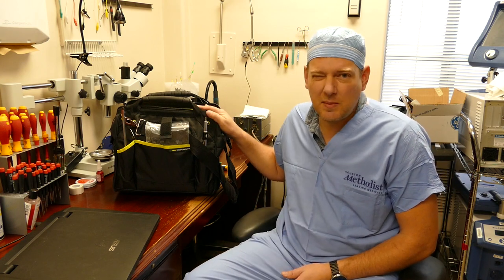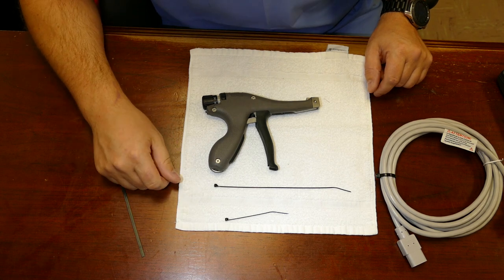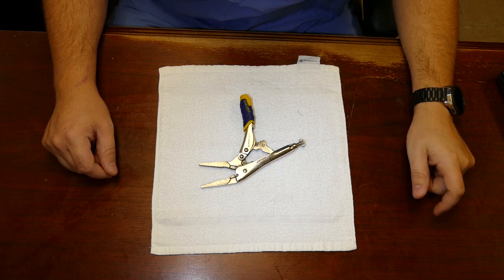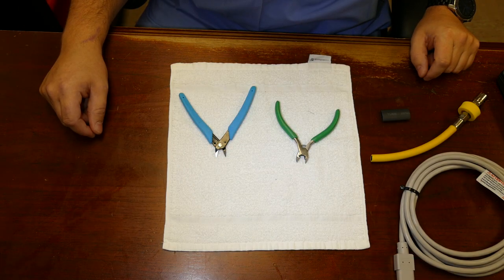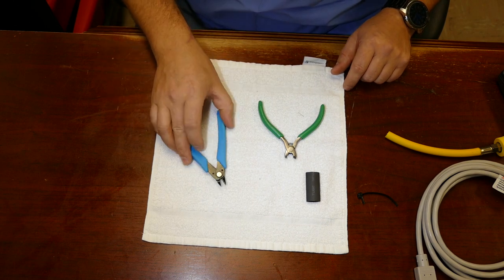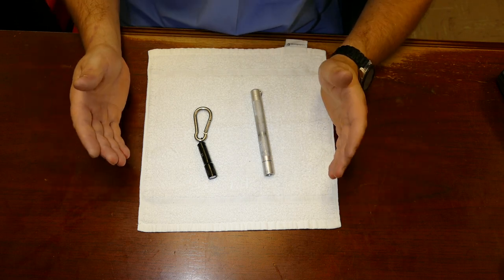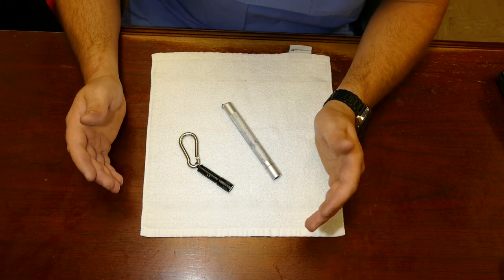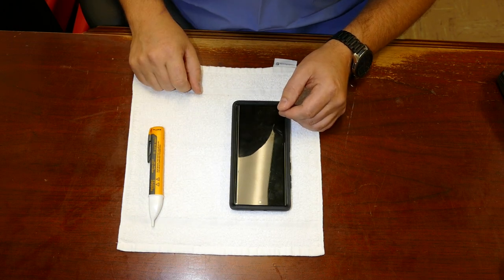Top 10 tools for your toolbag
In a career where anything can happen at any moment, we need to me as mobile and versatile as possible. This is a list of tools that I've relied on to solve almost every problem I might encounter.  Please let me know if I've missed something that you think should be on this list.